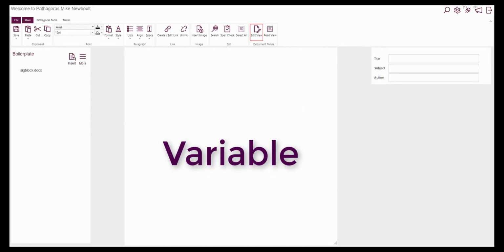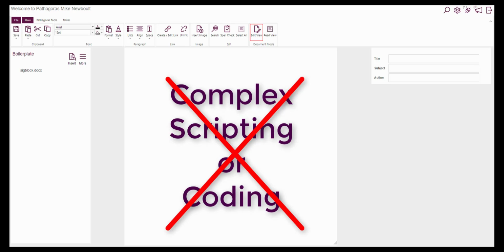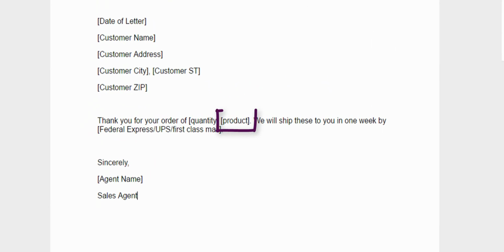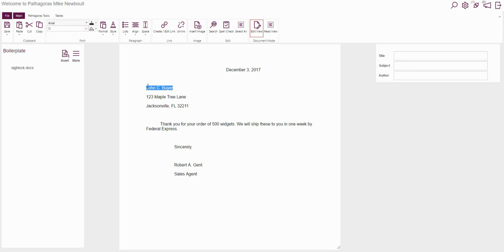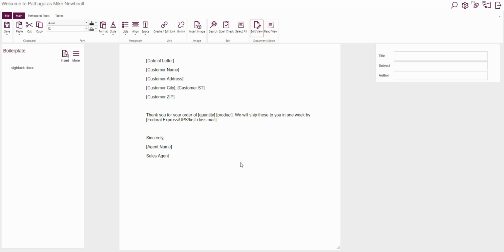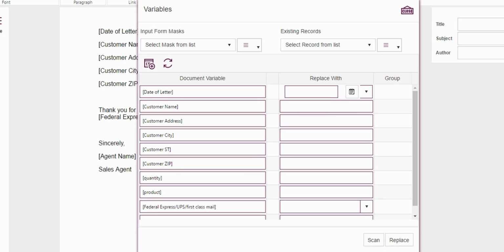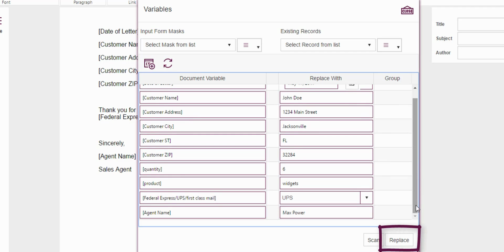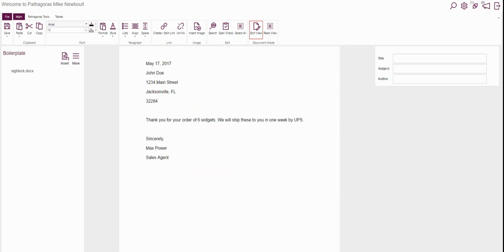POC Variables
Pathagoras On Cloud Variables